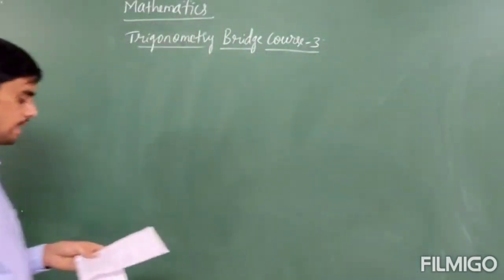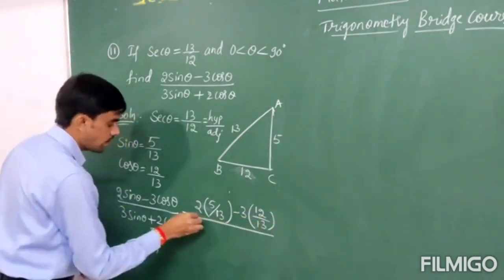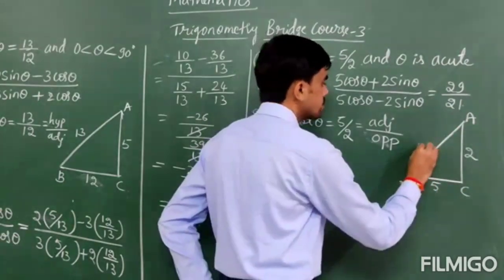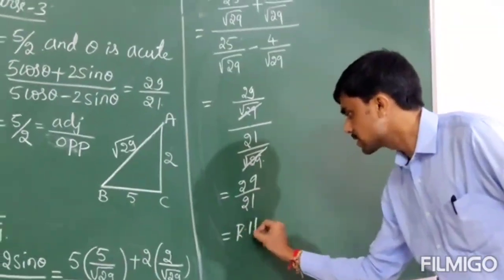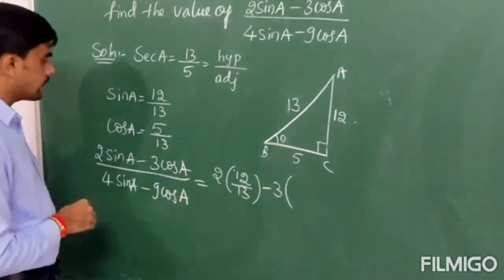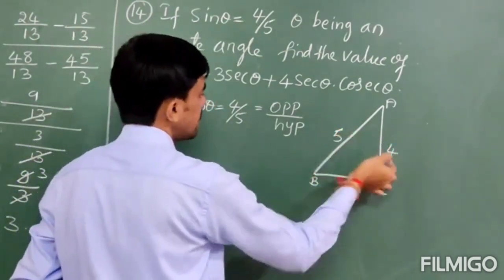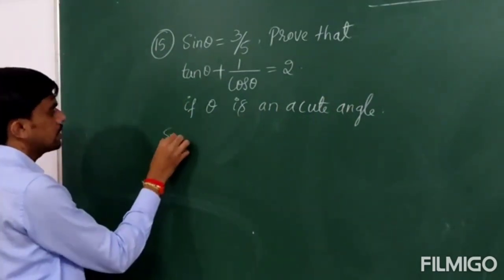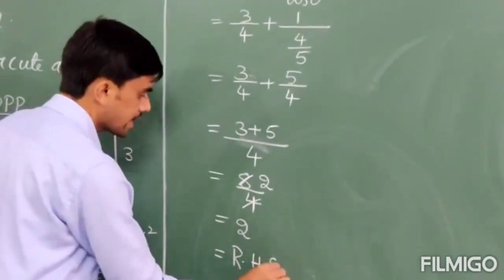I PU Mathematics bridge class -9 Sanju Sir